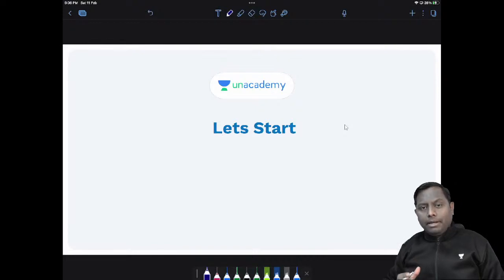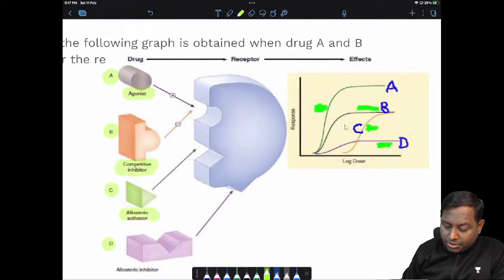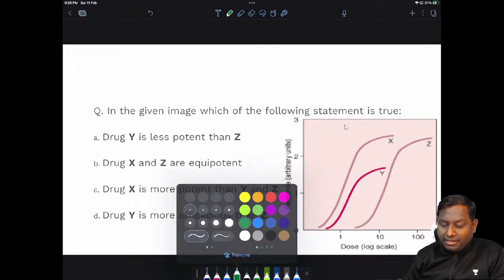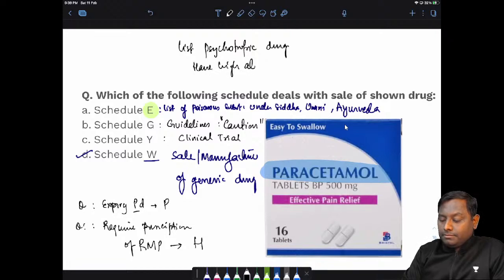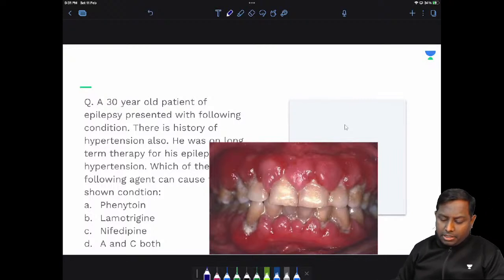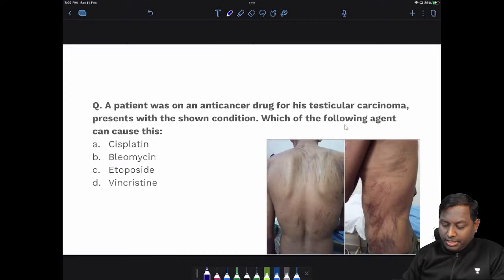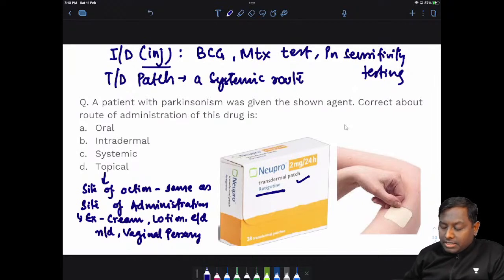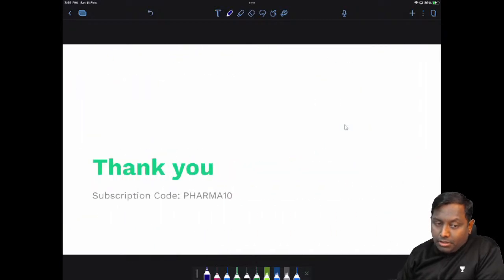NEET PG 2023 IMAGETHON - Image Based Questions, Pharmacology | Dr. Siraj Ahmad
Get ready to ace the NEET PG 2023 exam with our image-based question live session! Dr. Siraj Ahmad will take you through a series of challenging and interactive questions from pharmacology based on most important images for NEET PG. Brush up your concepts, identify patterns, and improve your accuracy with our expert educators.